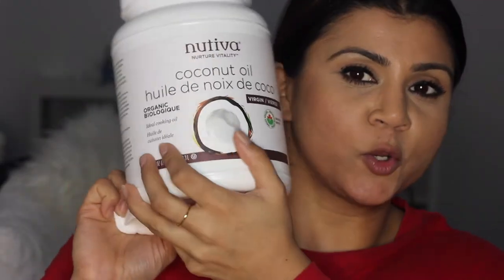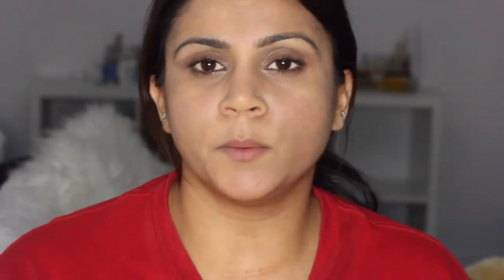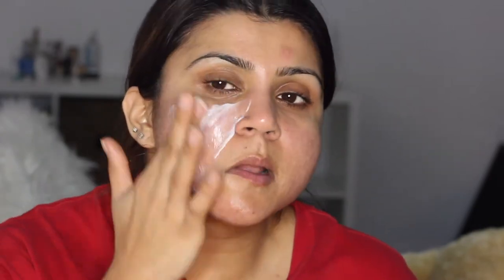Winter Skincare Routine for Sensitive and Acne-Prone Skin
Hi Guys,

Back with another video! This time wanted to talk to you guys about skincare and taking my makeup off! It's just as important, if not more, than putting makeup on!

If you have sensitive or acne-prone skin like me then this video is for you!

xoxo